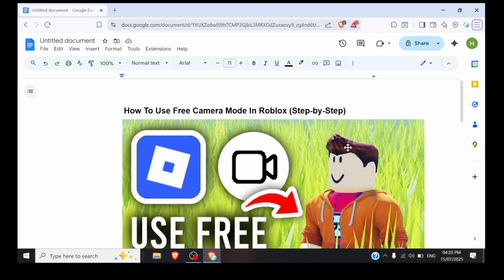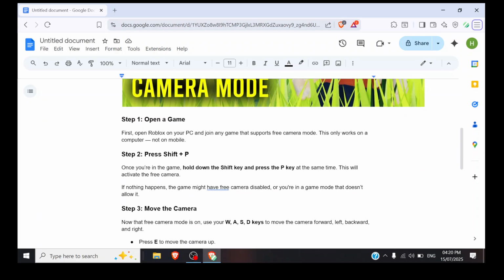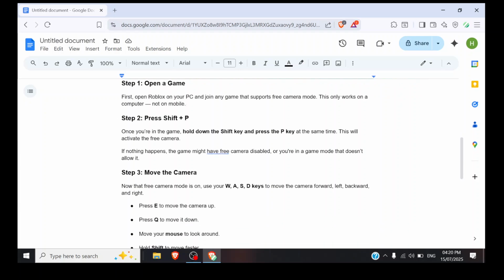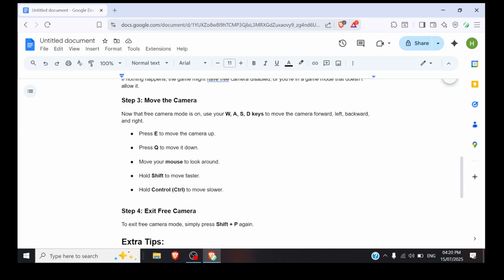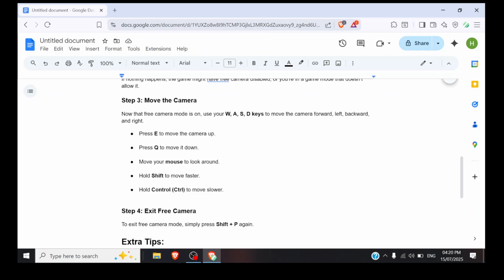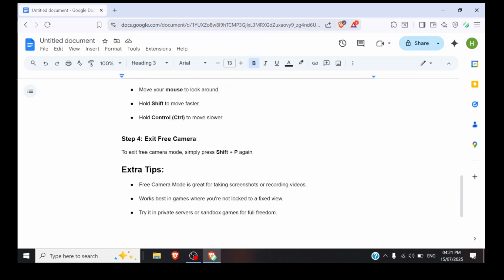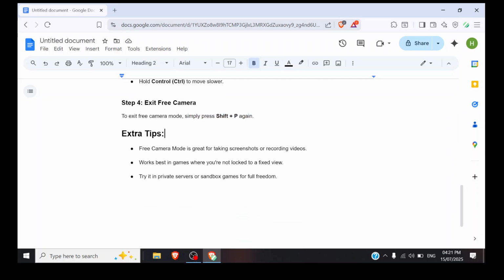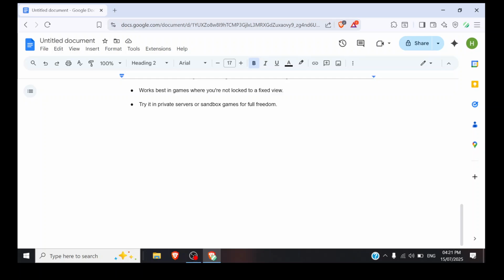How To Use Free Camera Mode In Roblox 2025 (Step by Step)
How To Use Free Camera Mode In Roblox
In this video, learn how to use Free Camera Mode in Roblox to explore games and create unique views with ease. We’ll guide you through activating Roblox free camera, adjusting settings, and using it for better gameplay and recording.